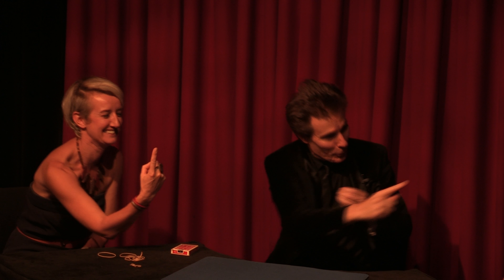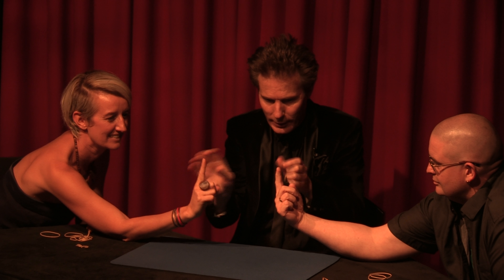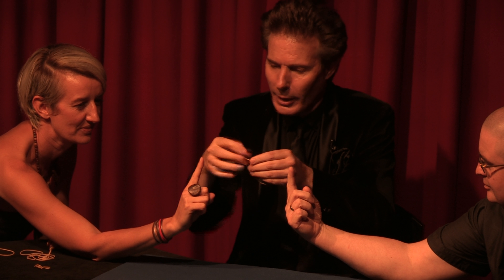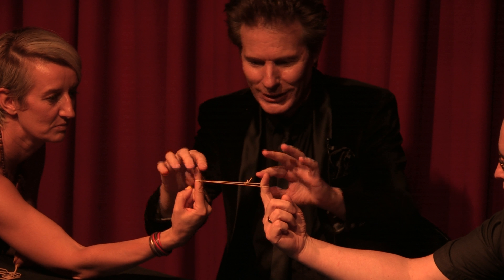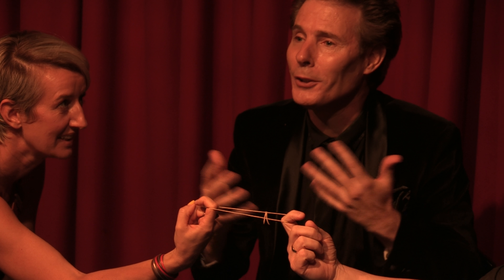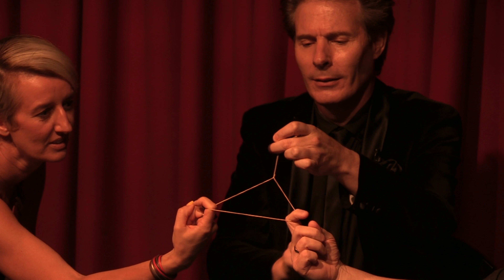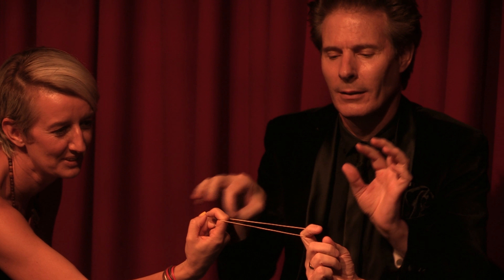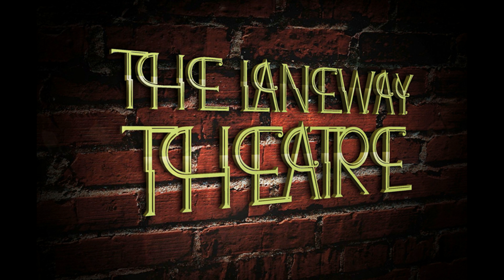Rubber Band Magic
You can watch this close too at The Laneway Theatre, Australia's only purpose built close up magic venue.